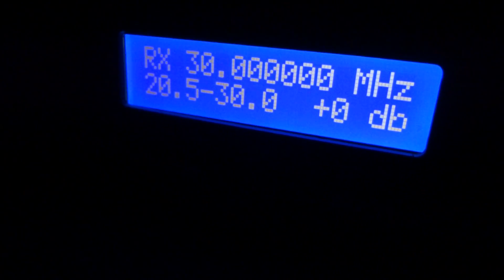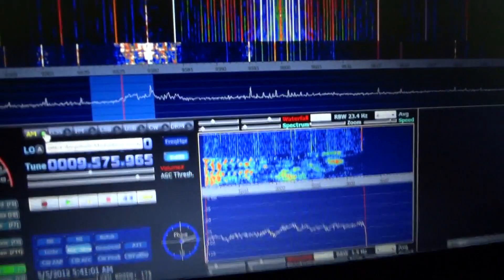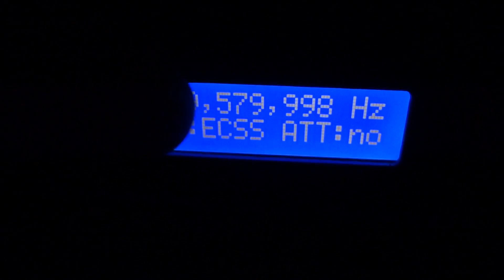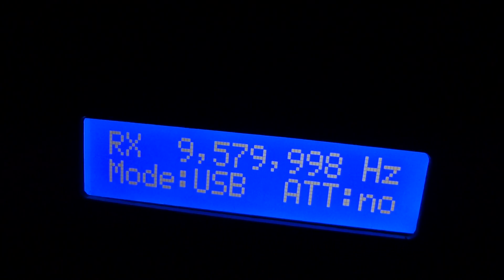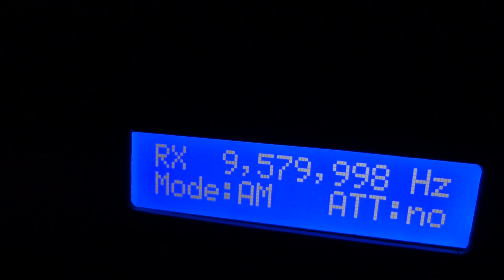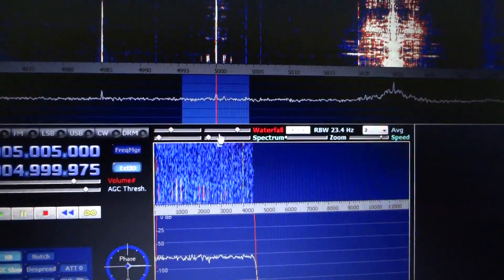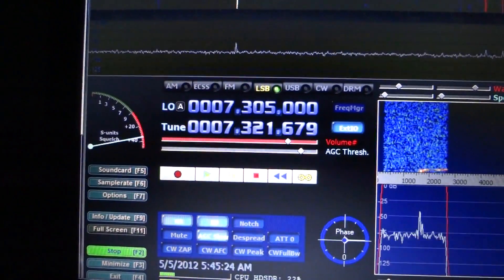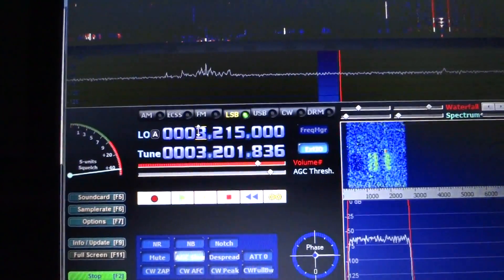SDR-1 RECEIVER NOW WORKS WITH HDSDR SOFTWARE!!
The SDR-1 Receiver from Henchman labs and Electronics is fun can now work with HDSDR software.

Mario would hook up to my computer from Germany so that he could see what was going on with HDSDR and the SDR-1, as I let him see what was happening with the SDR-1 with my computers internet Camera.

They went even further with the SDR-1 and HDSDR, as the SDR-1's screen, now displays what mode your in eg.

I am so thankful to Carlos, Dave, Mario and LC, that have taken the time to make the SDR-1 work with HDSDR, and was only too glad to let Mario use my computer and my SDR-1 to help make this possible.